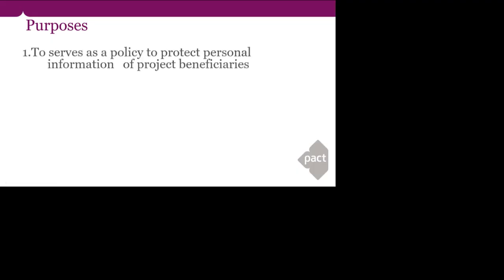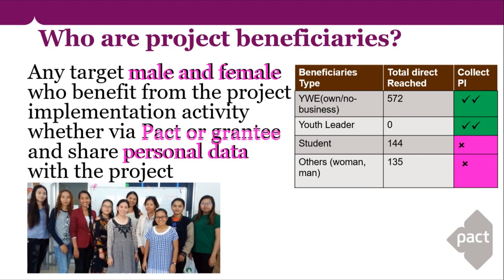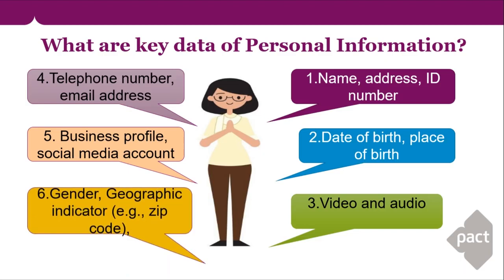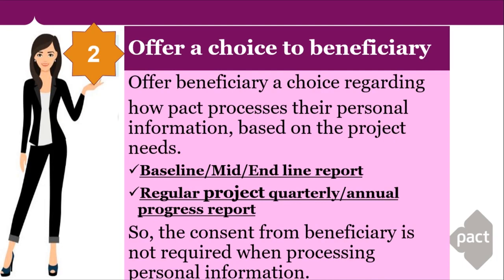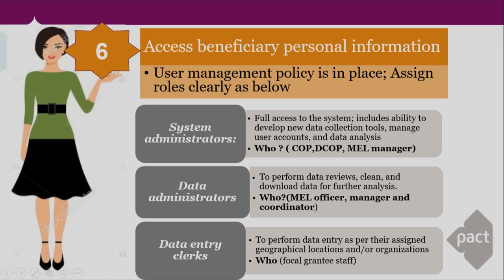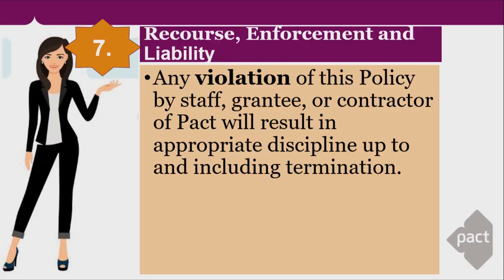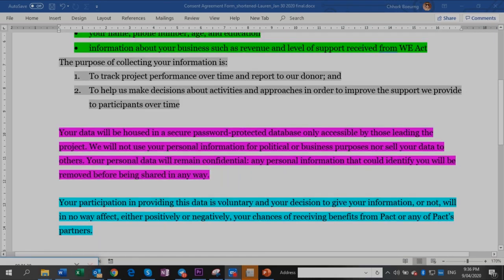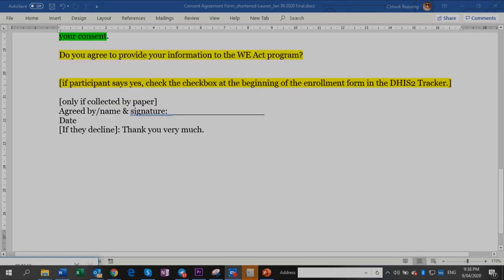WE Act Beneficiary Privacy Policy final